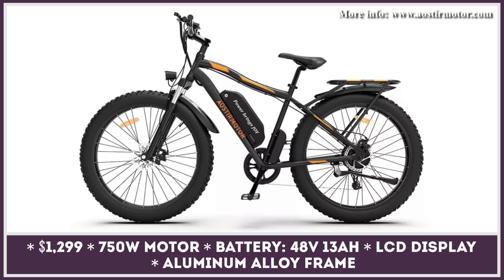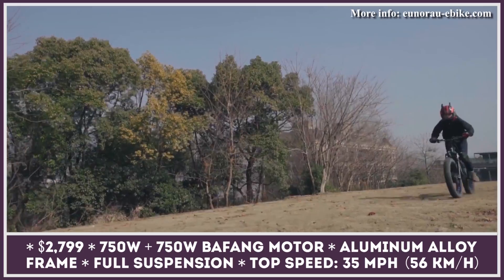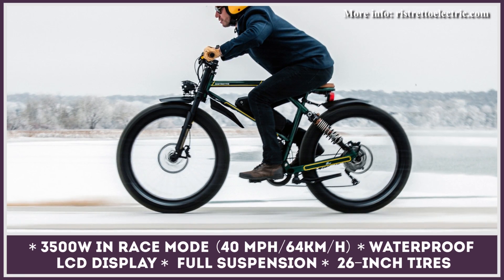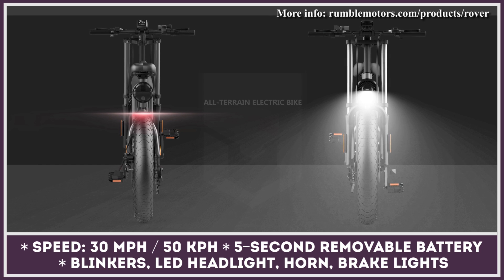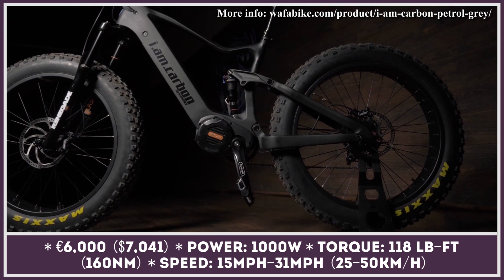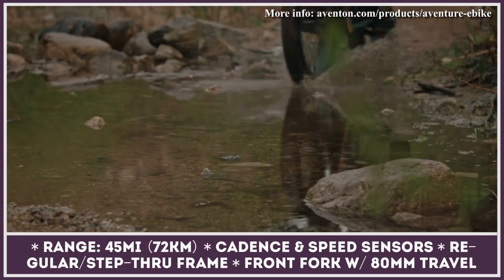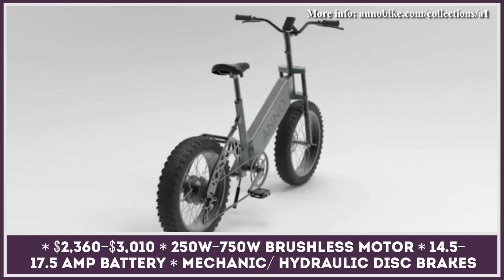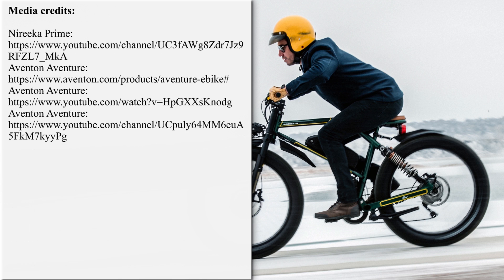10 Most Recent Battery-Electric Fat Bikes: Good Solution for Urban Riders?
Adding exceptionally wide tires on a bicycle is a relatively new development that seems to have kept the majority of consumers excited. The combination of even the most basic two-wheeler with a set of tires that are wider than 4-inches not only turns heads on the streets but also serves as a significant benefit for the rider. Bikes with such wheels improve riding comfort, offer improved rollover capability, thus helping you get over obstacles with ease, as well as serve as a basic alternative to a suspension system (by softening the ride).

Besides this type of large, usually referred to as fat, tires, there is one more innovation that is being regularly added to bicycles of today: it's the battery-electric drivetrain. With a set of all-terrain tires and a powerful motor, any ebike may be regarded as an ultimate commuting vehicle both in urban environments and places, where dirt trails or snowy hills are common.

We pay close attention to all changes happening in the world of personal mobility inventions and try to report on latest debuts and product announcements. All of the two-wheelers that can already be purchased in 2021, as well as upcoming bicycles of the future 2022 model year have been overviewed

In this video we are revisiting the topic of fatbikes. Our main motivation was to share the most important information that can be used as consumer advice by potential buyers.

All ebikes featured here are riding on 4-inch fat wheels, have motors with outputs reaching 1500 Watts and battery packs that are good ranges and support the fastest charging options of today. We also tried mentioning estimated prices for products that are already in stores.